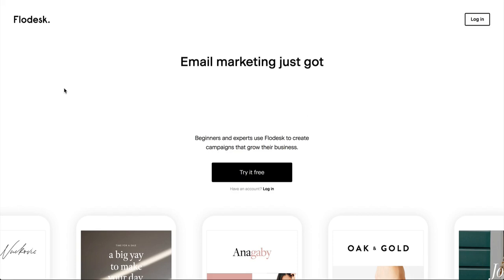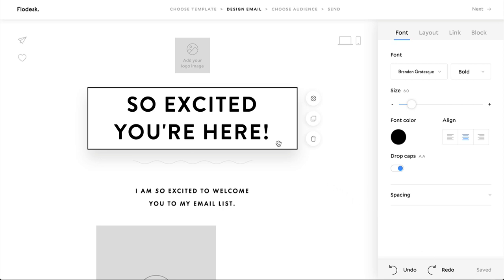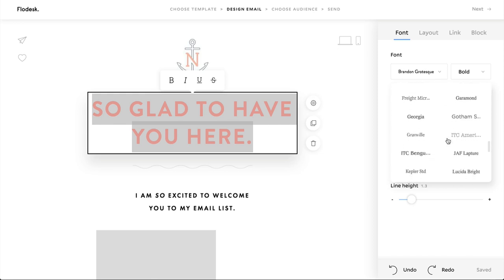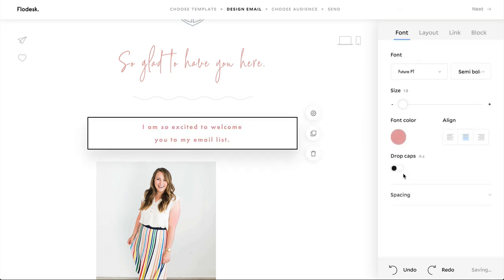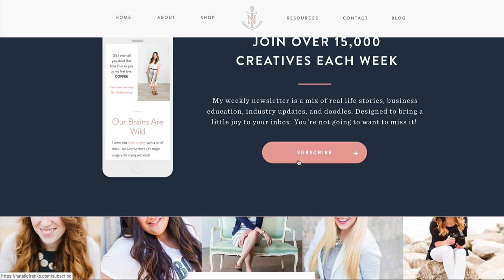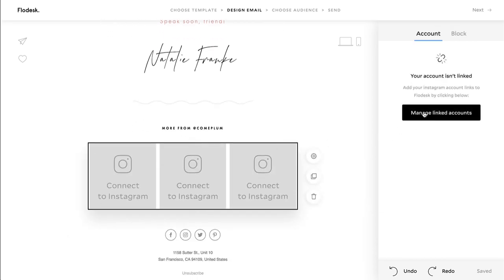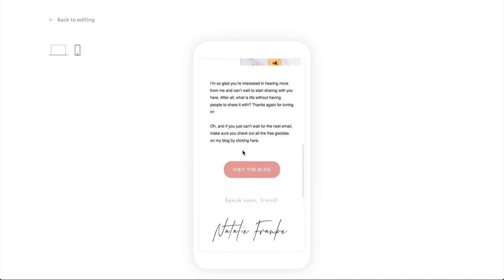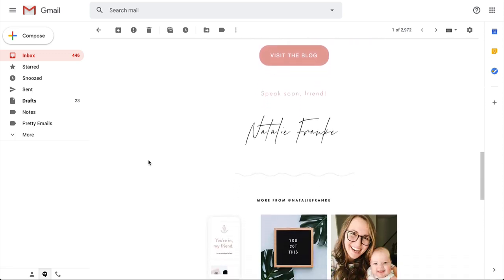Flodesk Tutorial — Customize an Email Template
Meet Flodesk: a super simple platform to help you create gorgeous, high converting email campaigns. In today’s tutorial, I’m showing you how easy it is to customize an email template to match your brand.

If you’d like to try Flodesk, you can take 50% off your account with my referral — That brings the monthly price down from $38 to $19 per month for unlimited email subscribers. They won’t punish you for growing your list! Woohoo!

I hope you enjoyed today’s tutorial!